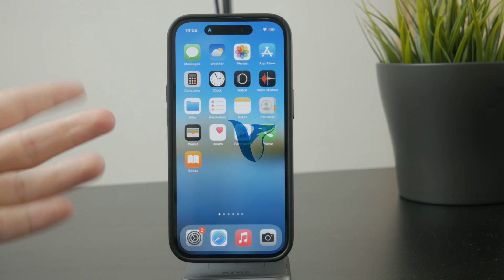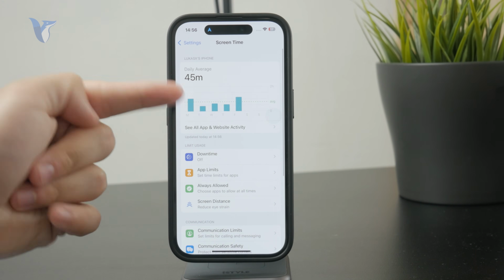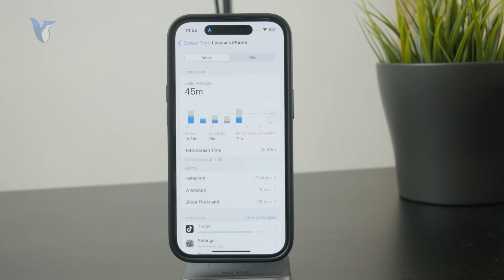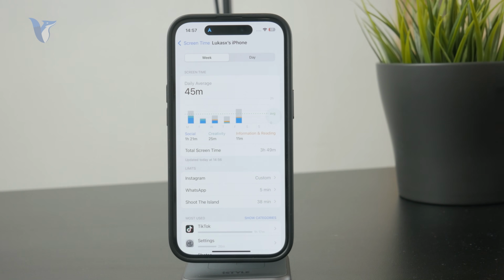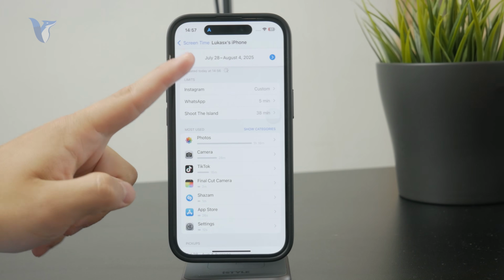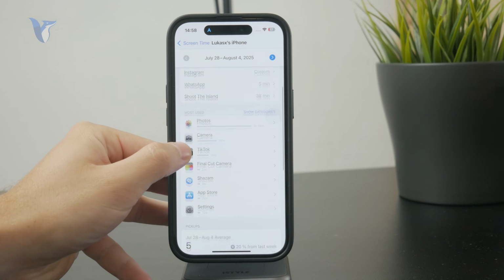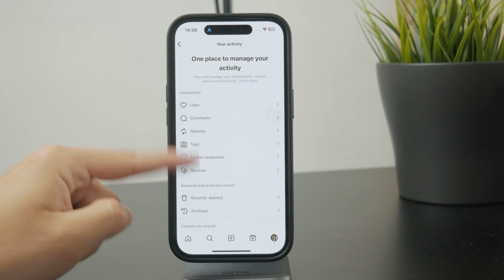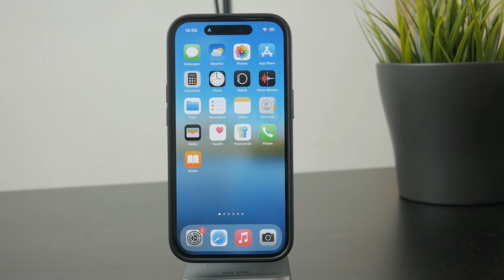How to Check Screen Time on iPhone (tutorial)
Want to know how much time you spend on your iPhone? This video shows you how to check Screen Time and track your app usage and activity.